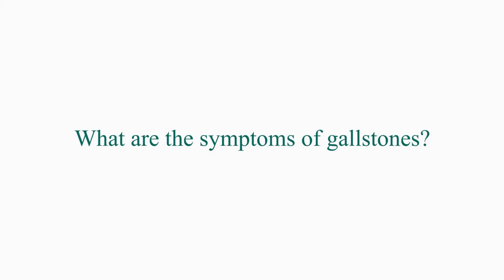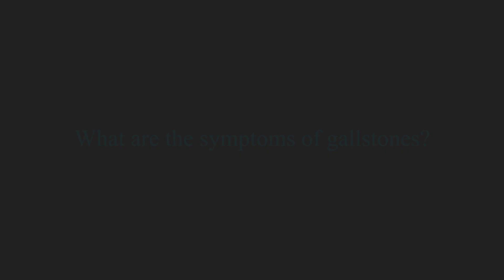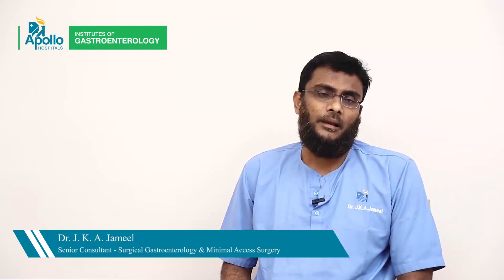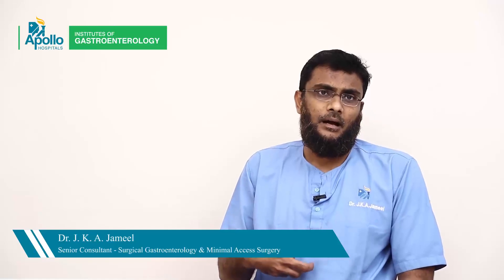All you need to know about Gallstones.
Gastrointestinal symptoms due to gallstones are quite common. Patients with gallstones can fall into a wide spectrum of clinical presentation ranging from being completely asymptomatic to developing severe abdominal pain or jaundice requiring urgent hospitalisation and intensive treatment.

Dr. J. K. A. Jameel, FRCS(Eng)., FRCS(Ed)., FRCS(Glasg)., MSc(UK)., CCT(UK)., FICS, Senior Consultant, Department of Surgical Gastroenterology & Minimal Access Surgery explains the function of gallbladder, mechanisms behind formation of gallstones, symptoms related to gallstones, investigations to establish diagnosis and the treatment of gallstones.